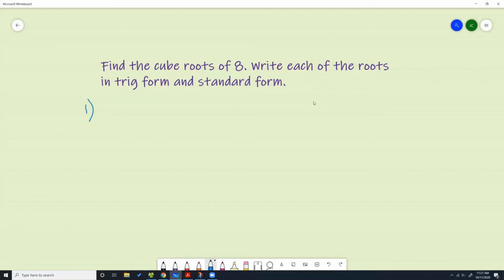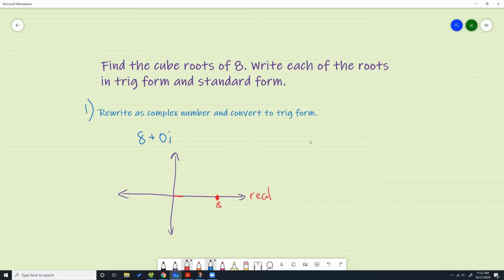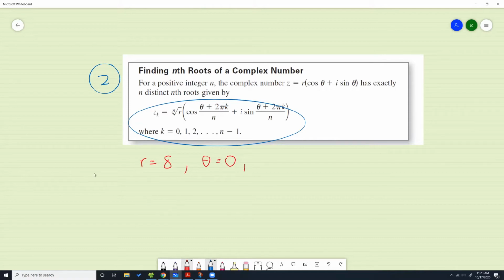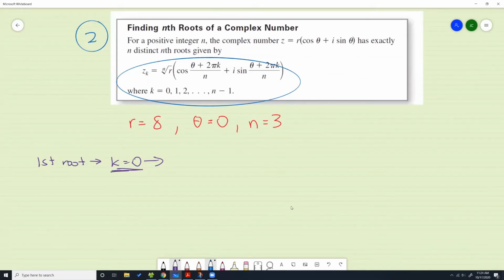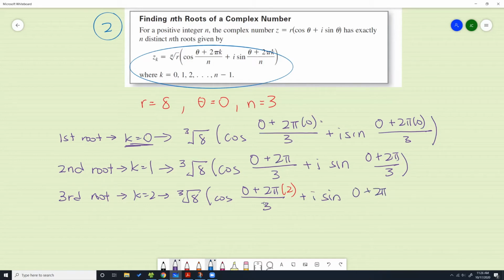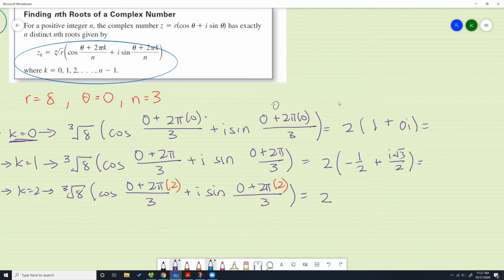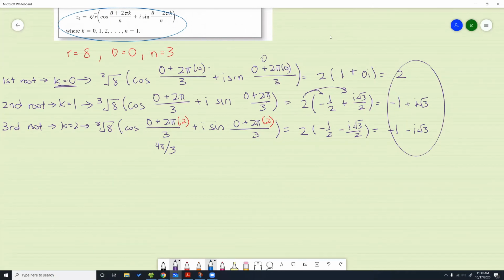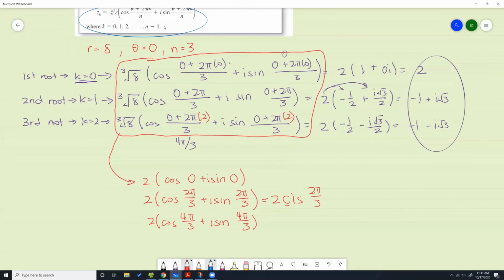Finding nth Roots of a Complex Number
Given a complex number, find the nth roots and write it as trig and standard form.